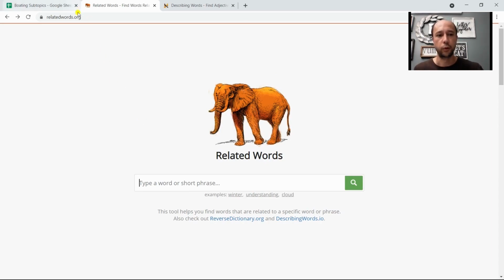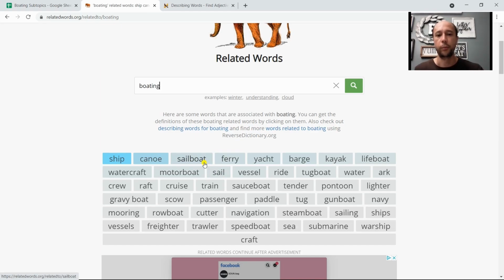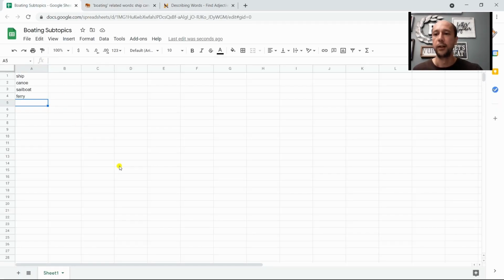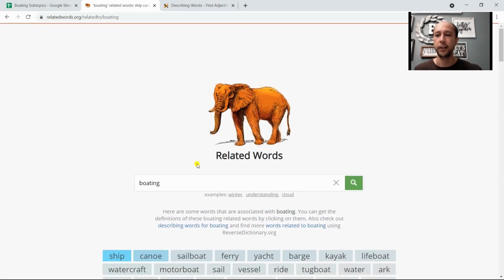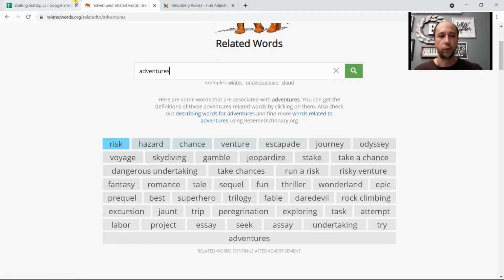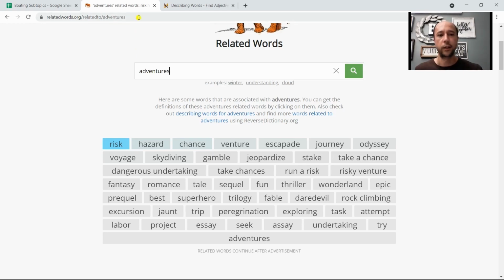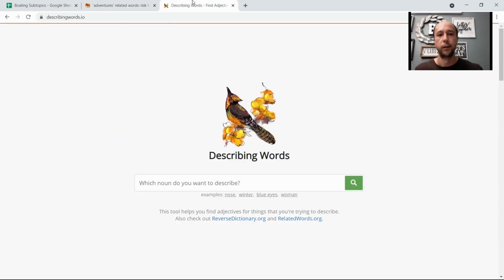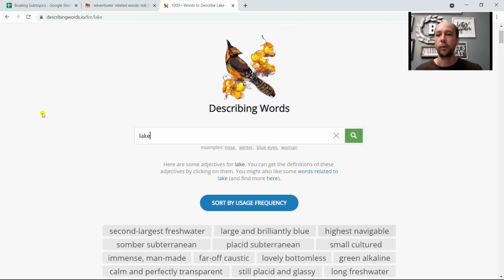How to Use RelatedWords.org to Generate Ideas for Your Niche Site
Coming up with a niche or subtopics within your niche can be difficult, and since getting this step right is important, approaching it from as many angles as possible is the key to getting it right.

One great way to generate topics for your niche is to use relatedwords.org. When you enter a keyword into the Related Words tool, it will give you a list of words related to your keyword.

In this video, I’ll show you how to use the results generated by relatedwords.org to help you come up with new niche ideas, subtopics for your niche, and more. I’ll also go over the companion site, describingwords.io.